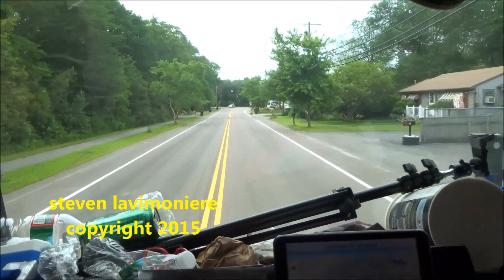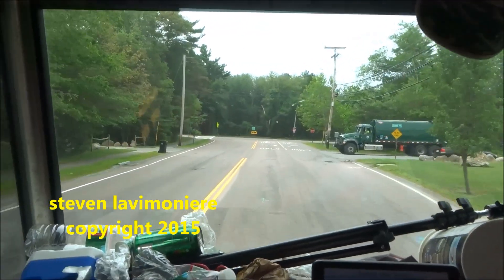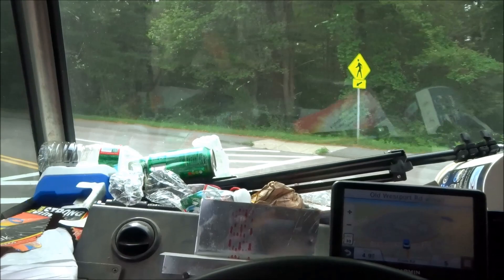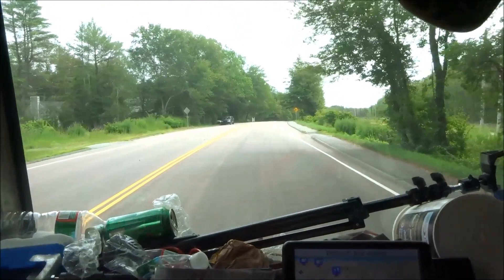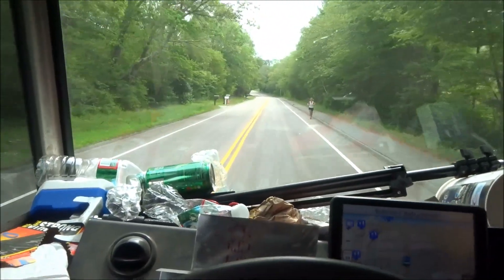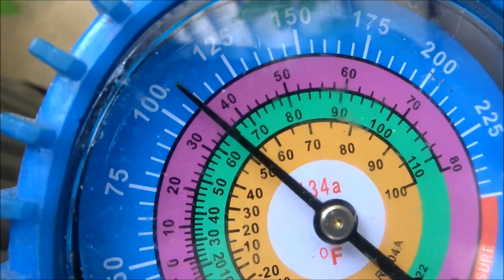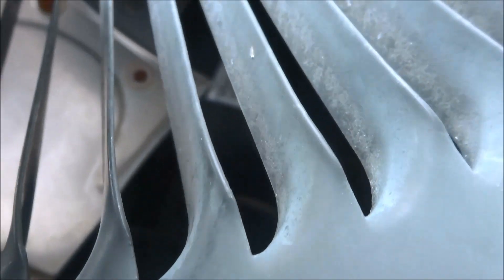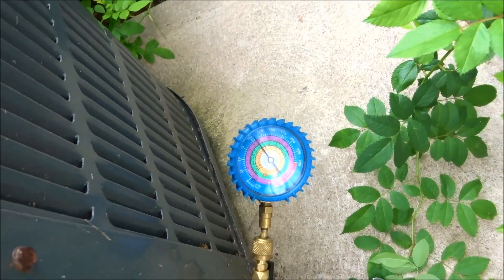hvac air conditioning unit icing up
found and fix leak, reset charge on condenser